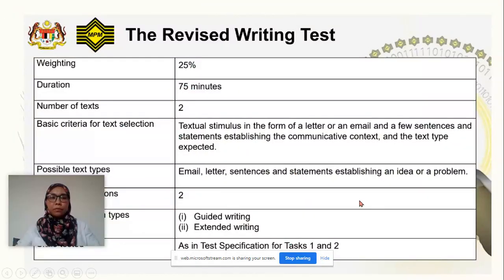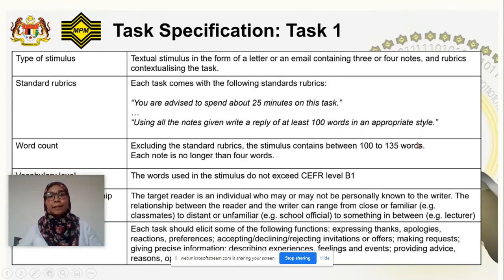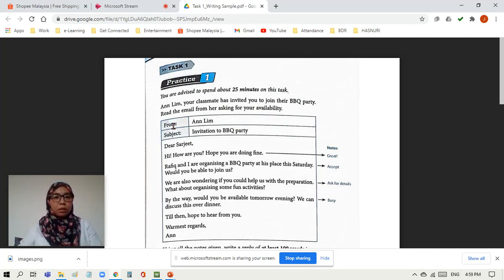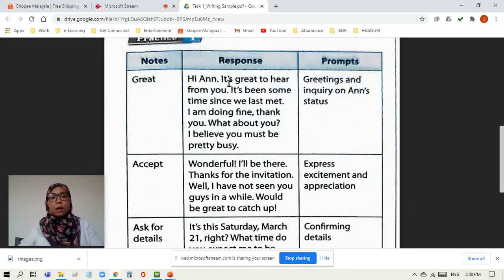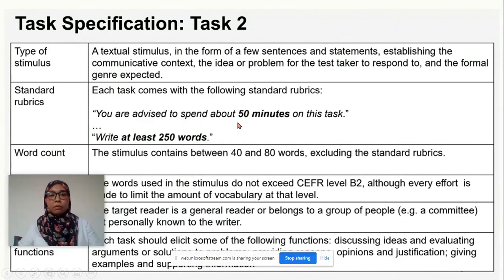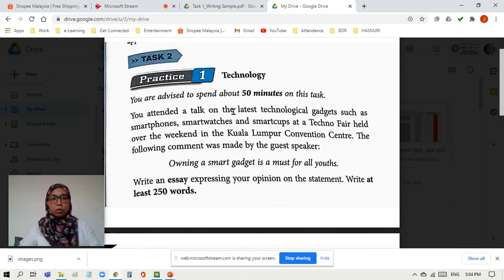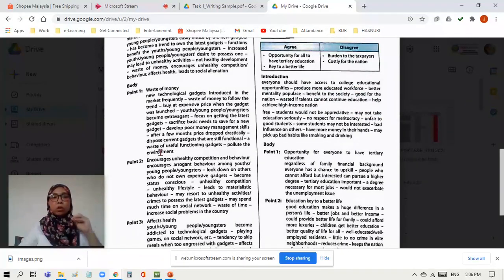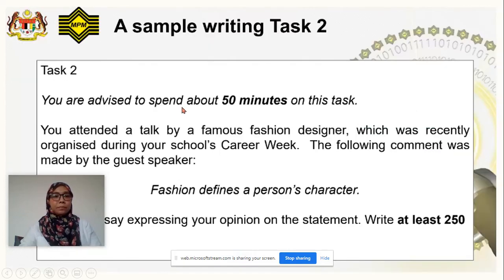MUET Writing Task 1 and 2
Short and brief explanation about MUET Writing Task 1 and 2 from the latest format of MUET 2021